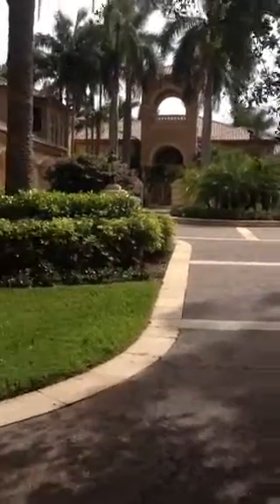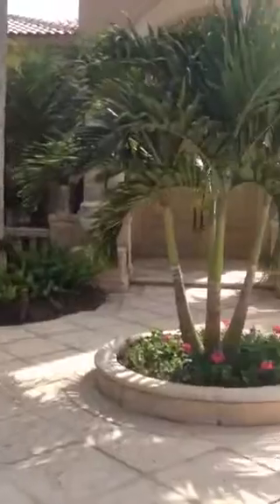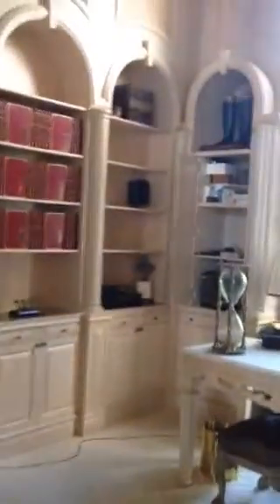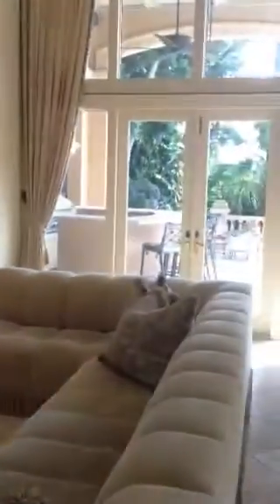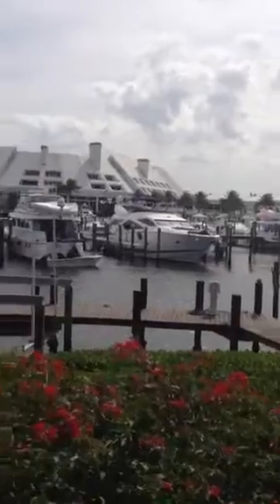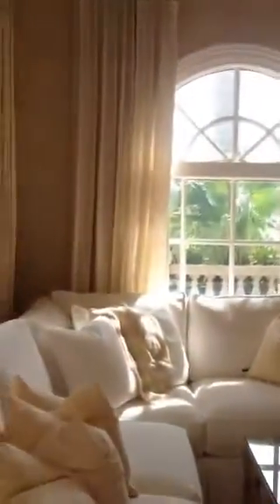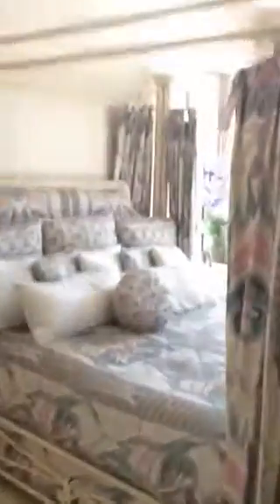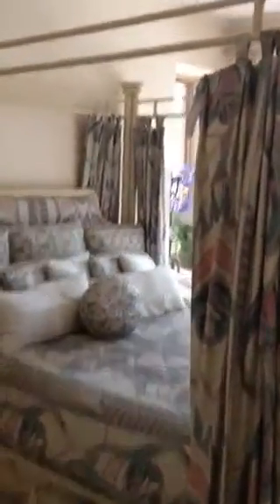193 Spyglass Court